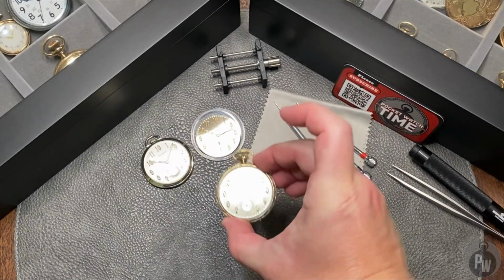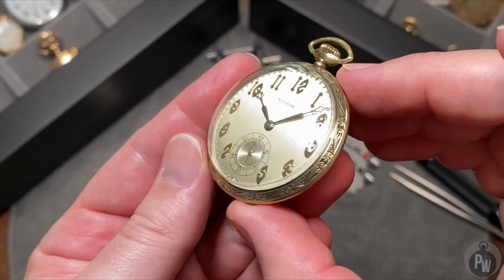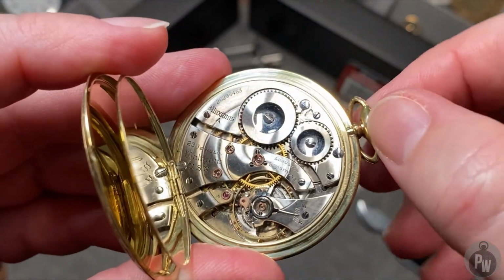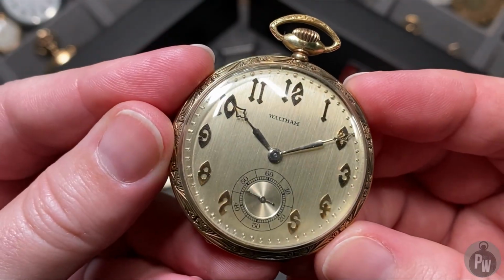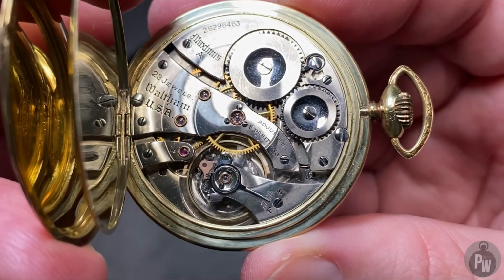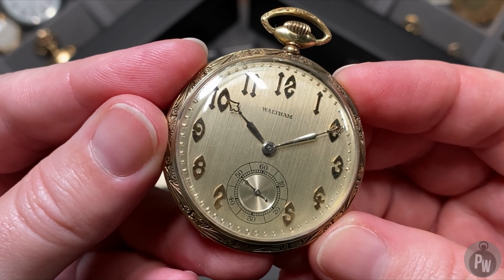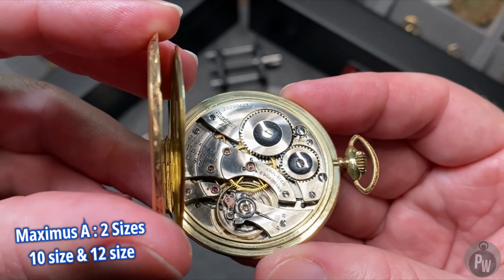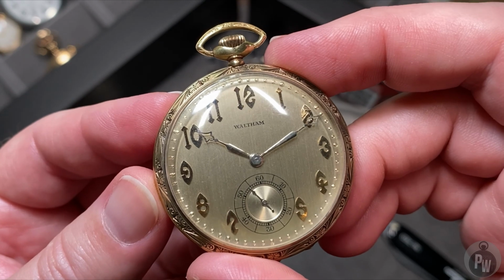Waltham 10s Maximus A Pocket Watch — Falling Out of Love 💔 — Can a Pocketwatch be TOO THIN ?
The Waltham Watch Company was one of the largest producers of American made pocket watches. Many designs, many shapes, and many sizes of watches exist. As it turns out… I don’t think I like the thin varieties. ￼This video shows the premier line of the Waltham manufacturer and this particular model is the thin line too — the Maximus A. This particular example is the 10 size version.

The more Followers and Clicks the greater exposure the Channel gets which could lead to sponsorships and/or promotions.

Promotional Links:

My Favorite G-SHOCK

CIGA Design : Z-Series (Titanium)

(cool watch displays and featured metals in acrylic)

(great straps for Panerai, MoonSwatch, & more)

(great straps for Tudor Black Bay 58)

Storage:

Holme & Hadfield COLLECTOR (7 Watch)

Protection Pads for COLLECTOR

Holme & Hadfield WATCH DECK (4 Watch)

Protection Pads for WATCH DECK

Winders

Chiyoda Watch Winder (8 Watch Tower)

Chiyoda Watch Winder (6 Watch Tower)

Chiyoda Watch Winder (4 Watch Tower)

Mozsly Double Winder

Random

Rubber Strap Cutter

PolyWatch Scratch Remover (plastic crystals)

Bergeon Winding Tool

Bergeon Rodico (cleaning putty)

Zippo Lighter Fluid (cleaning)

Cape Cod Polishing Cloth (treat tarnish)